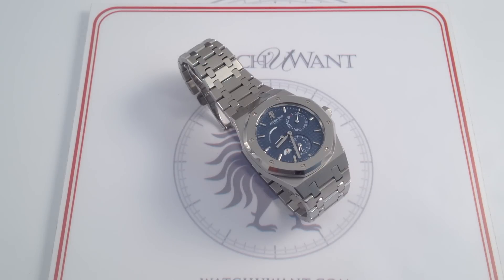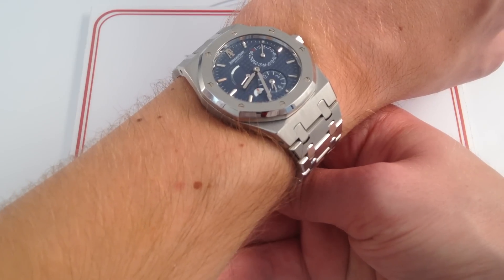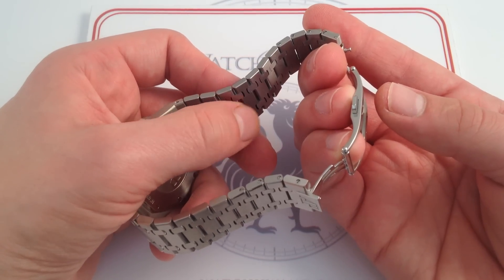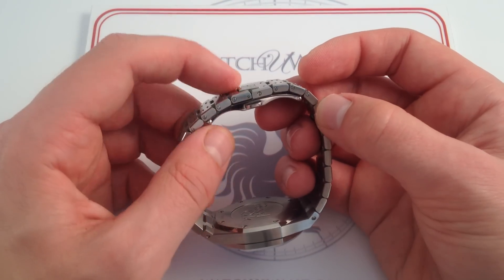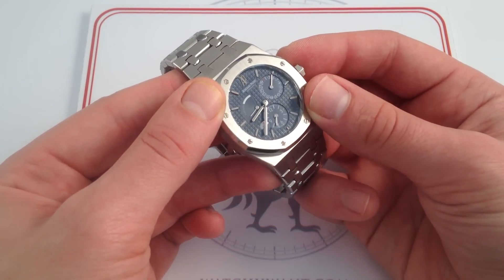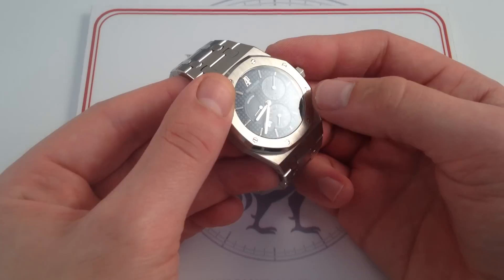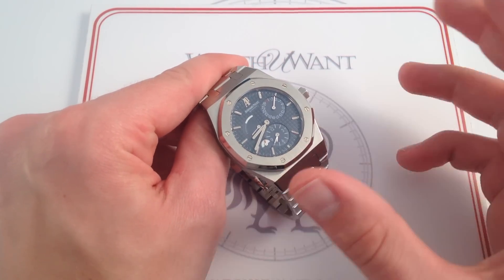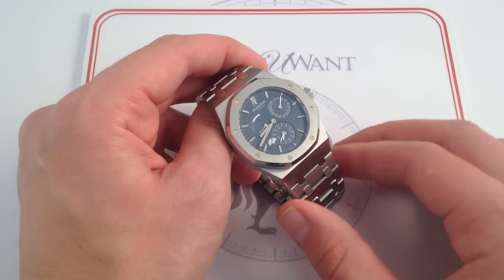Audemars Piguet Royal Oak Dual-Time 26120ST Luxury Watch Review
The Audemars Piguet Royal Oak Dual-Time 26120ST offers a solution for those who prefer to retain the essential proportions of Gerald Genta’s seminal 1972 Royal Oak but enjoy useful complications.

With a 39mm stainless steel case, a second time zone, a power reserve gauge, and a profile that would make Genta himself proud, the Royal Oak Dual-Time is a “just right” blend of AP’s Royal Oak and the magic of complicated watchmaking.

As with all Audemars Piguet Royal Oak models, the hand-finished case, bezel, and bracelet are of museum quality. All sheer edges are tamed with manual files and polishing implements. There’s real craft excellence evident in the tapering chamfer of the case top and the seamless steps of the conforming bracelet links. A double-deployant clasp of matching quality boasts no fewer than three distinct metal finishes, and its twin-trigger release action ensures outstanding security on the wrist.

Naturally, 40+ years of crafting Royal Oak bracelets has apprised AP’s artisans of ideal ergonomic finish to match the visuals; the Royal Oak Dual-Time’s integrated bracelet wears with the comfort of silk.

An Audemars Piguet “waffle” or “hobnail” blue dial exhibits the “grand tapisserie” cut pattern that is reserved for the traditional Royal Oak models. Produced by Stern Creations (yes, the Patek Philippe Sterns) these intricately-cut dials are mesmerizing to examine under a loupe, and each one is created on an anachronistic “pantograph” engine that wouldn’t look out of place in the original 1875 workshop of Jules Louis Audemars and Edward Auguste Piguet.

Audemars Piguet integrates the secondary functions in a fashion that maximizes their legibility and enhances the visual intrigue of the dial. The power reserve gauge, second time zone, its adjacent AM/PM indication, and the date dial are clear individually, but their arrangement amounts to calculated asymmetry.

The Royal Oak Dual-Time’s deliberate and deft visual imbalance captivates the mind and arrests the eye. While perfectly balanced dials can be handsome, they fail to grip the mind with the force of deliberate dissonance. This charismatic complication seizes and holds the imagination.

thewatchbox.com is proud to offer this outstanding stainless steel Audemars Piguet Royal Oak Dual-Time 26120ST. Video and content by Tim Mosso.